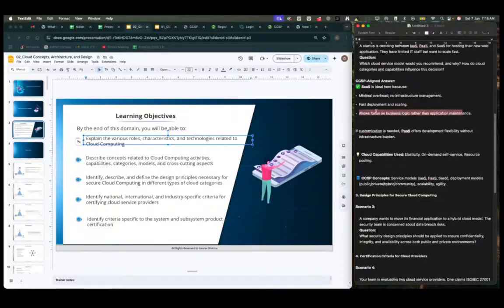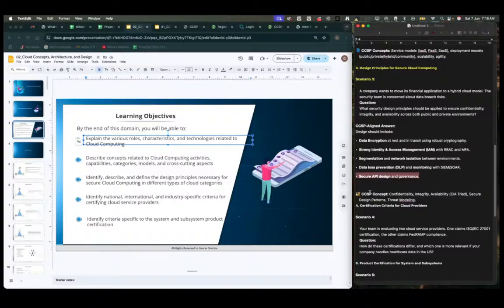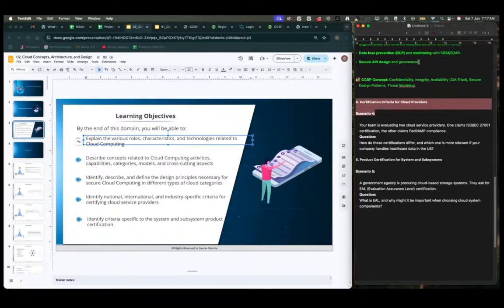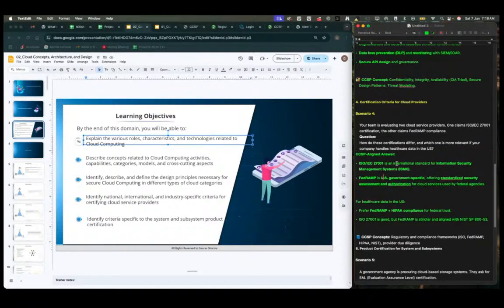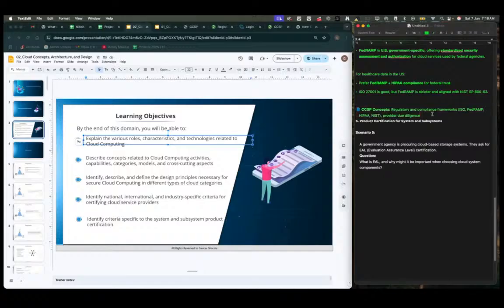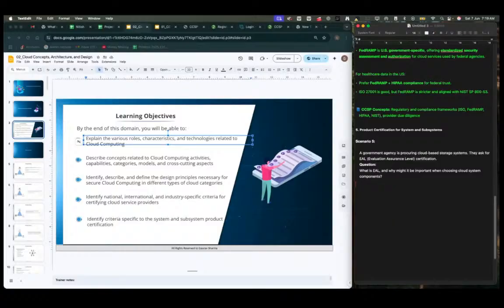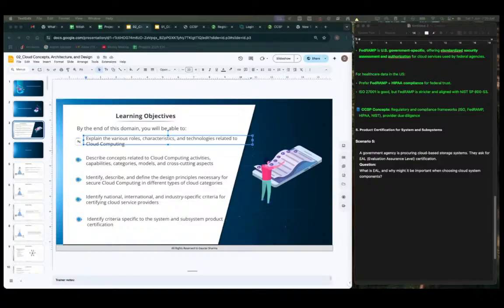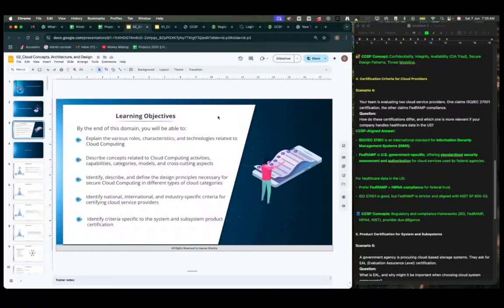CCSP Certification Training Course | Cloud Security Professional | Live Class | Sprintzeal Part- 8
CCSP Certification Training Course | (ISC)² Cloud Security Professional | Live Training | Sprintzeal Part - 8  V1

Welcome to Sprintzeal’s Certified Cloud Security Professional – CCSP (ISC)² Live Training Session.

This course is designed for IT and cybersecurity professionals who want to specialize in cloud security architecture, deployment, operations, and risk management.
Through expert-led sessions, practice tests, and real-time discussions, participants will learn how to secure cloud platforms and protect organizational data in multi-cloud environments.

Sprintzeal (ISC)2 CCSP certification training is designed to help cloud security professionals build their fundamental knowledge and expertise in securing various data assets and cloud infrastructures. Our comprehensive online course covers all six (ISC)² CCSP certification exam domains. Our CCSP course is designed by experts who have proven track records when it comes to helping students ace their exams.

About CCSP® - Certified Cloud Security Professional

(ISC)2 Certified Cloud Security Professional (CCSP) certification is an internationally recognized credential that validates an individual's knowledge and expertise in cloud security architecture, design, operations, and service orchestration. The CCSP certification is offered by the International Information System Security Certification Consortium (ISC)², and it is designed for IT and information security professionals who want to demonstrate their competency in cloud security. The CCSP certification covers six domains, including cloud data security, cloud platform, and infrastructure security, cloud application security, cloud security operations, legal and compliance, and cloud risk management. Getting CCSP certified can help professionals enhance their career opportunities and earning potential. CCSP certification holders are highly sought after by organizations that are adopting cloud computing technologies. The CCSP certification provides individuals with the knowledge and skills needed to design, manage, and secure cloud environments. Additionally, the CCSP certification demonstrates an individual's commitment to continuous learning and professional development, which can lead to career advancement and increased job satisfaction.